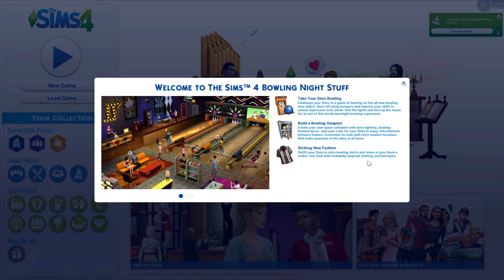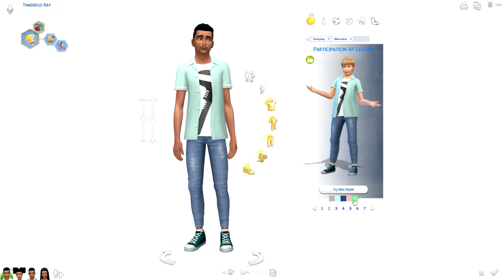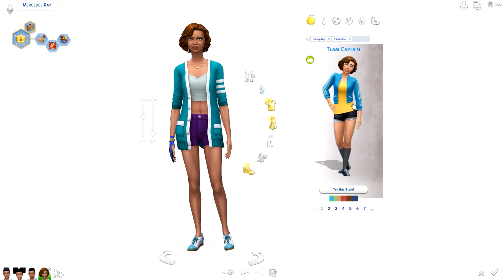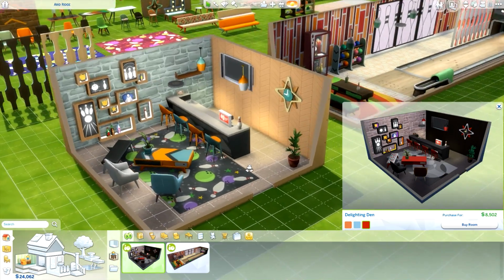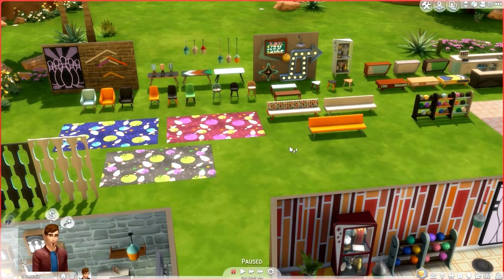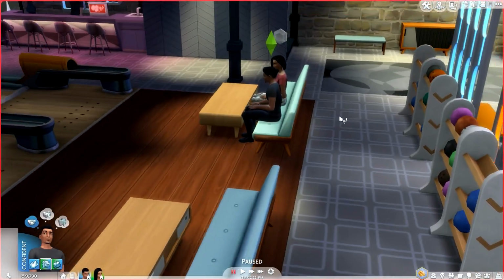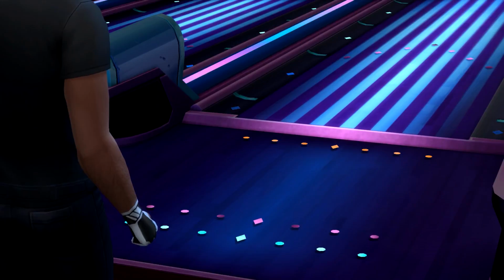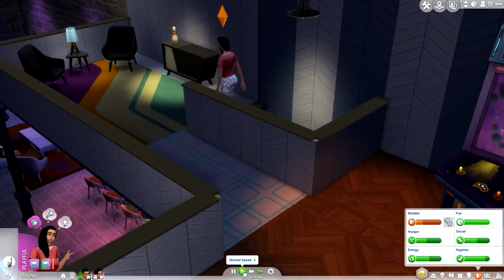THE SIMS 4 // BOWLING NIGHT STUFF — OVERVIEW/GAME PLAY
TAKE AN EARLY LOOK AT THE NEW STUFF PACK BOWLING NIGHT!

➦ Do you love to bowl? Well, NOW your sims can too!!!

ADDITIONAL INFO ON BOWLING NIGHT STUFF:
RELEASE DATE: MARCH 29TH 2017
PRICE: $9.99
ITEM COUNT ESTIMATED 62 = .16/ITEM

PURCHASE ON ORIGIN!

The Sims 3: Jenn951
Origin: Jenn2606